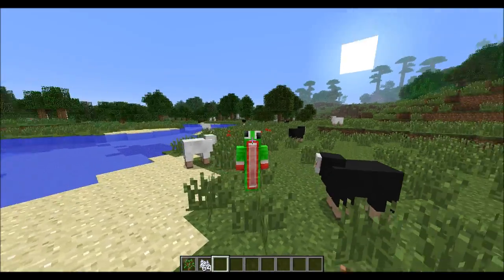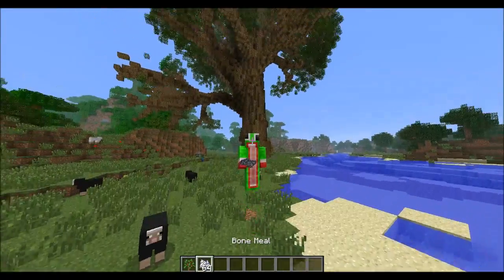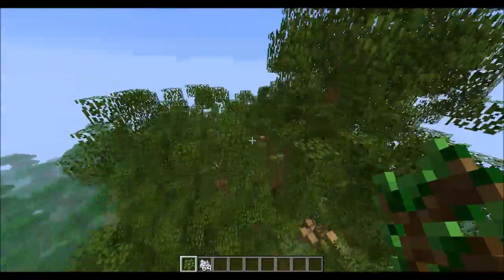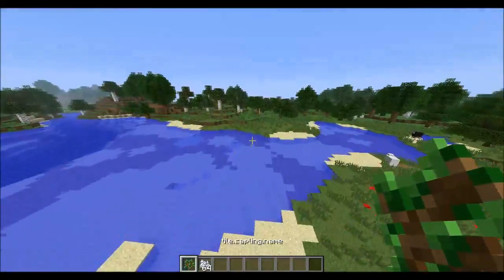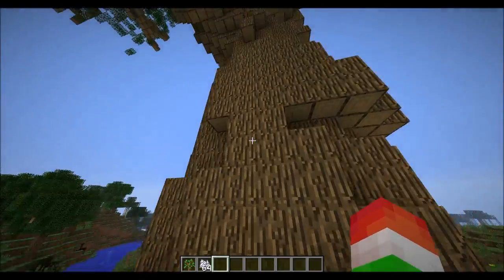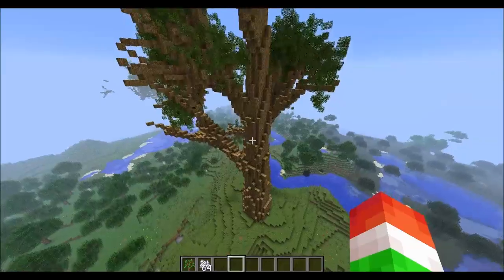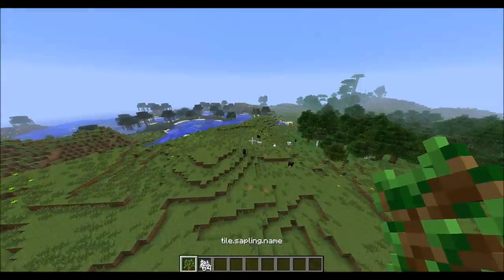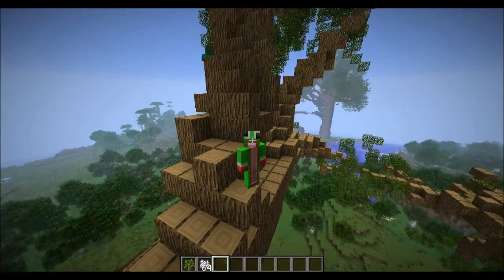Minecraft: MASSIVE TREES! | Mod Showcase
MASSIVE AVATAR-LIKE TREES!

Today we will take a look at the Massive Tree Mod for Minecraft 1.6.2! A mod that adds in MASSIVE Minecraft trees with saplings to spawn them in!

- Massive Tree Mod Download -